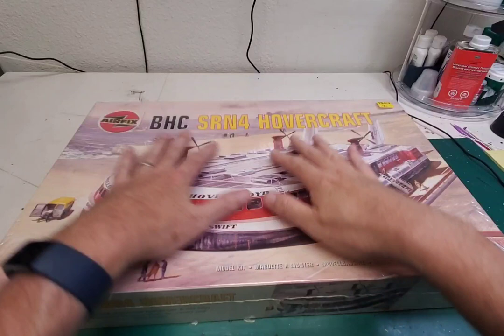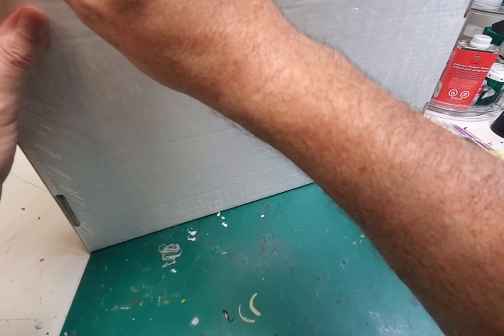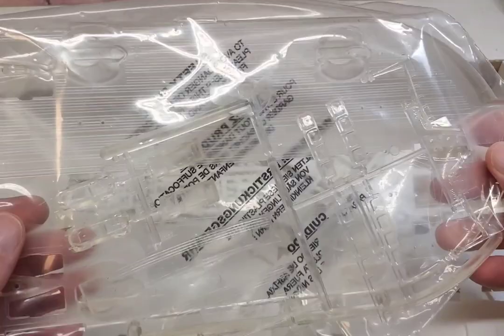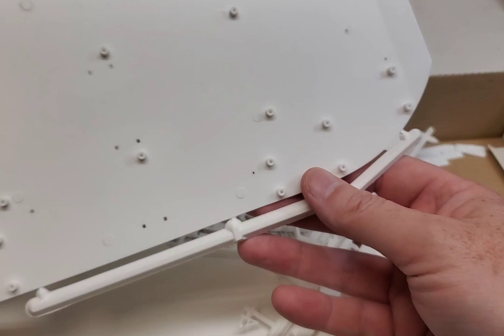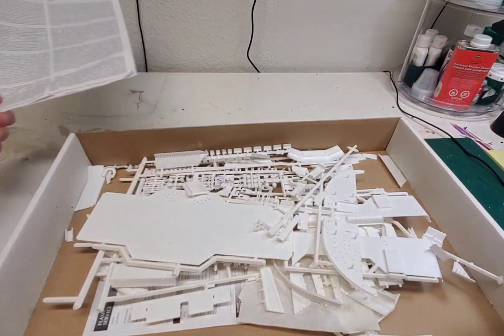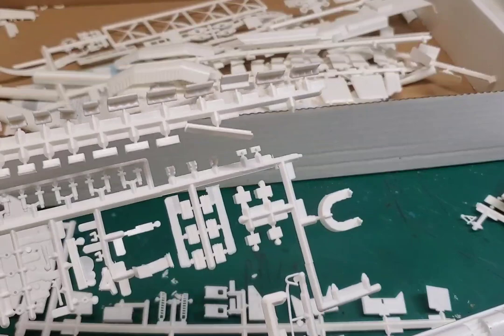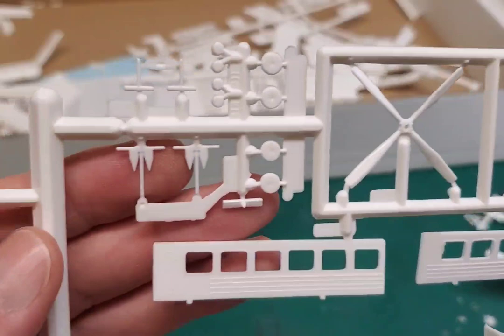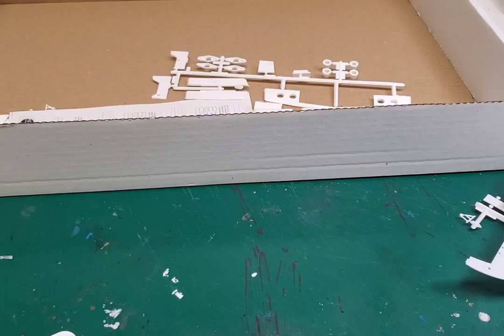Unboxing of Airfix's BHC SRN4 Hovercraft!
We take a look at the Airfix 1/144th scale BHC SRN4 Hovercraft.

scale model hovercraft